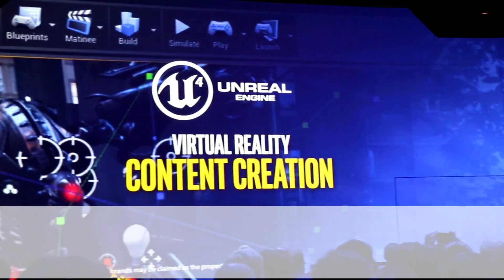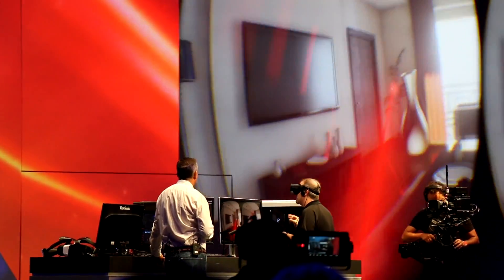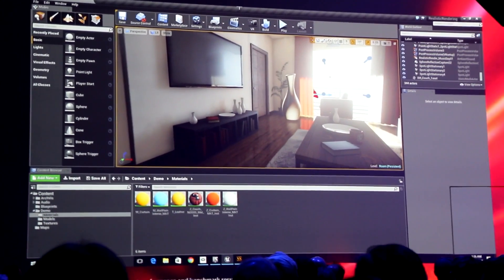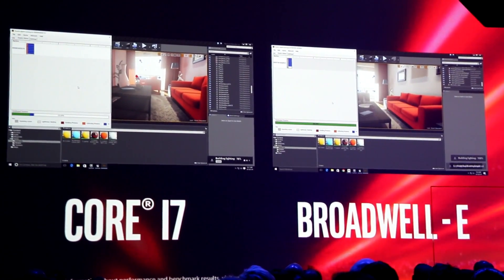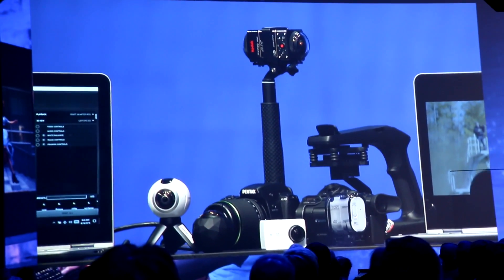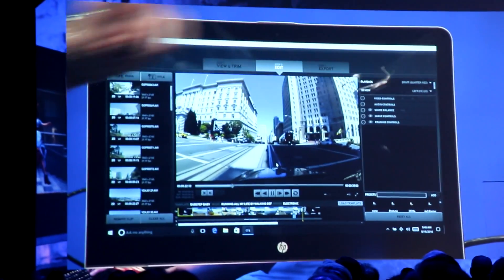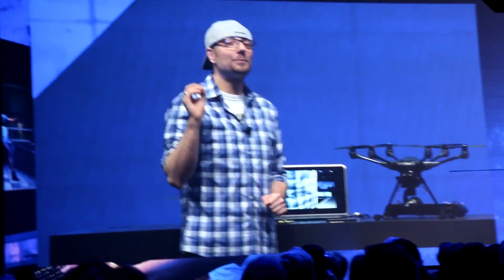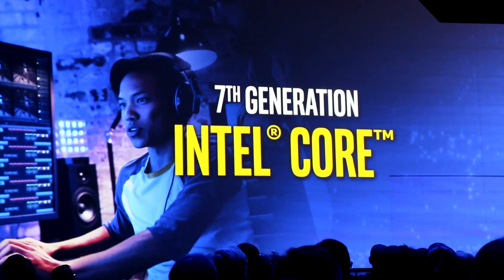Intel Demos Unreal Engine VR On Broadwell E, Overwatch On 7th Gen Core IDF 2016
- Intel demos Unreal Engine VR on their 10-core Broadwell-E processor and also Overwatch on Integrated 7th gen Intel Core series processor technology, code named Kaby Lake at IDF 2016.